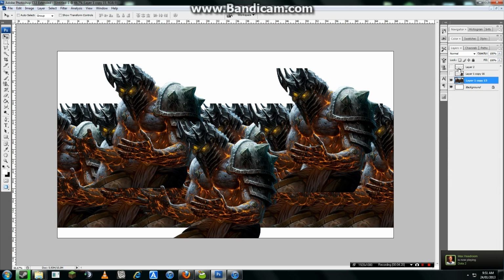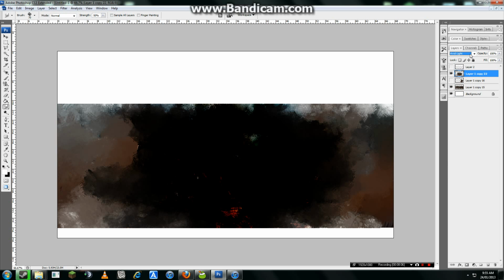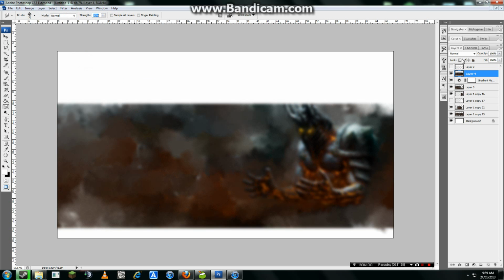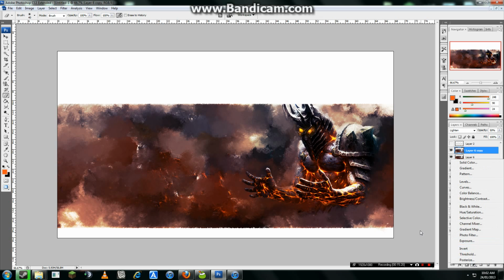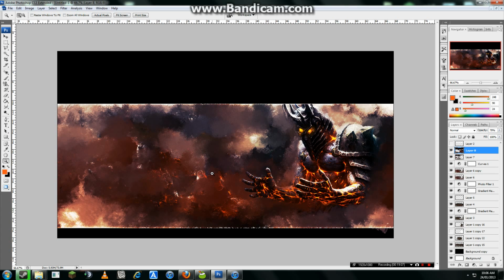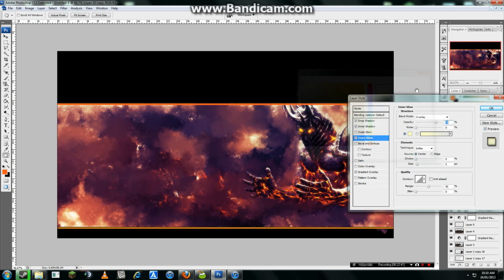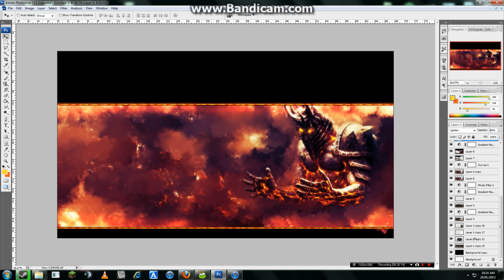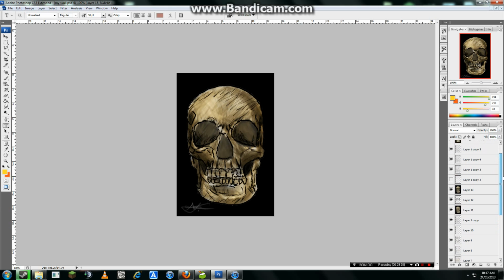Tutorial Video Wallpaper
Today we are going to go through the process of experimenting to create a wallpaper.